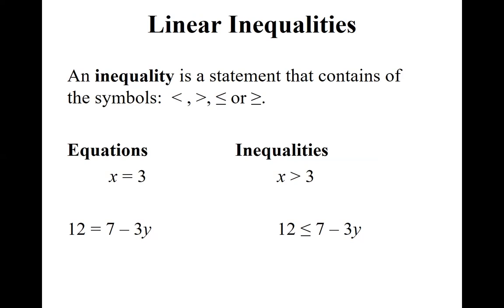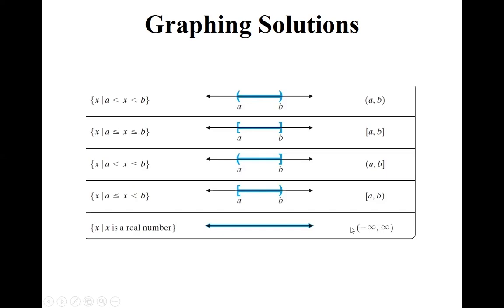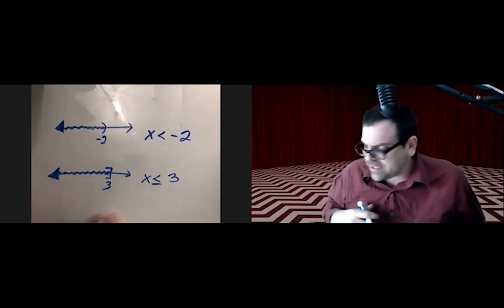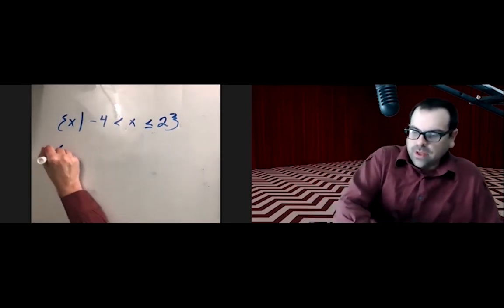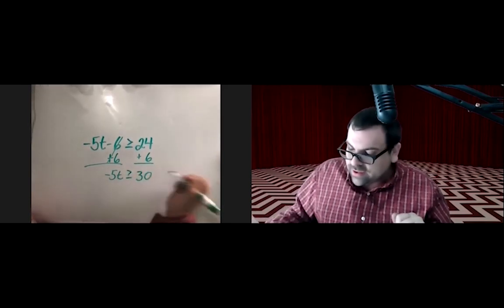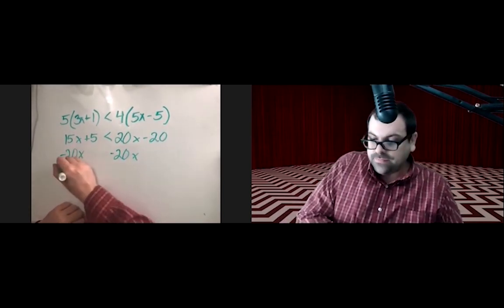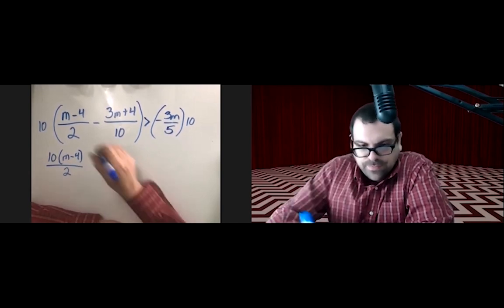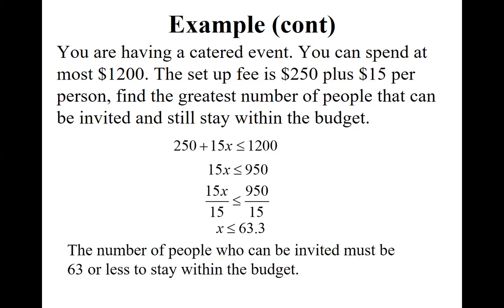MTH 100 - Lecture 1 - Inequalities and Absolute Value, Part 1